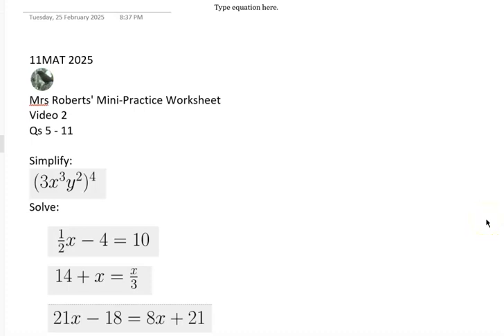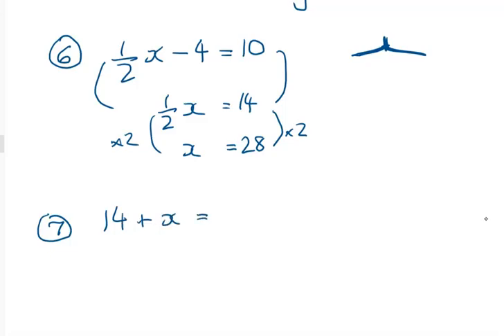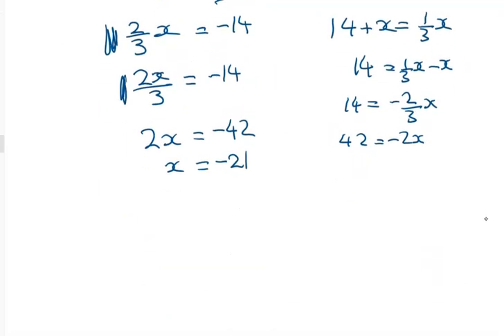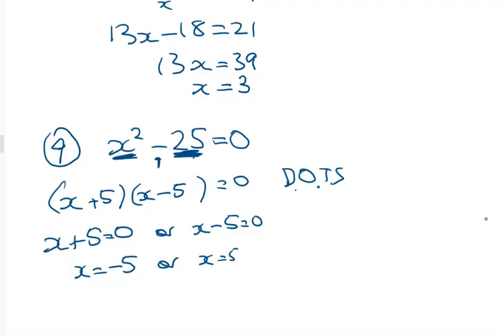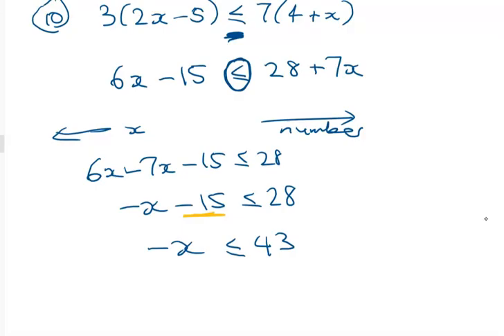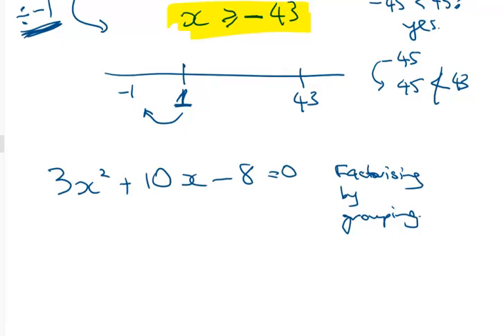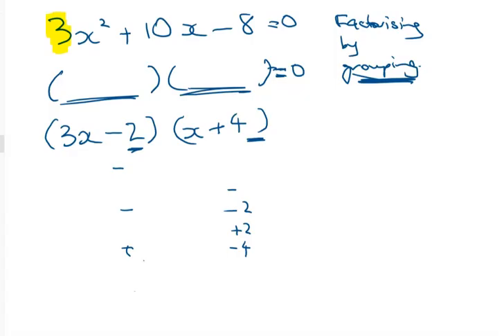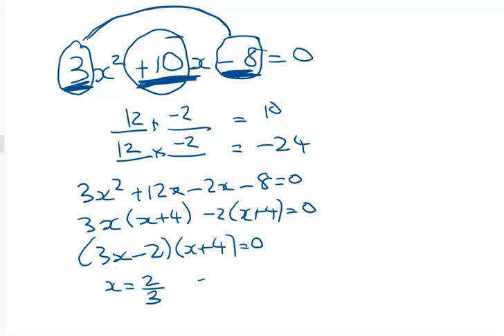11MAT 2025 Video 2 - Mrs Roberts Mini Practice